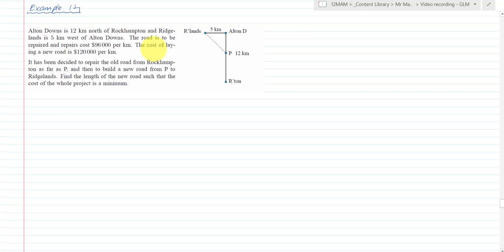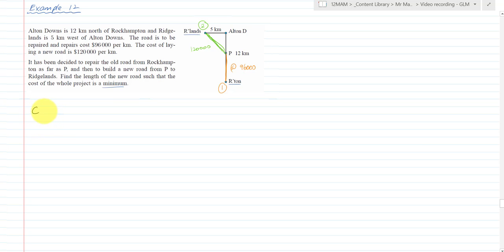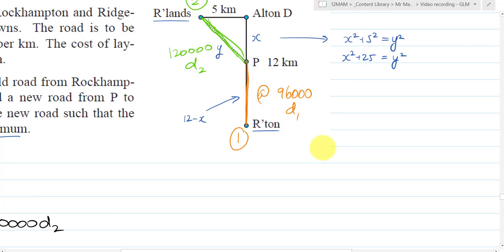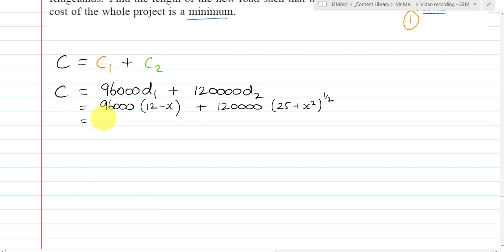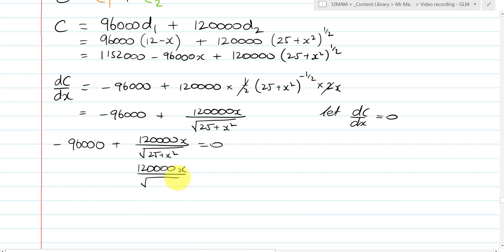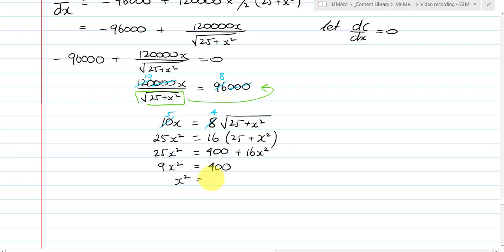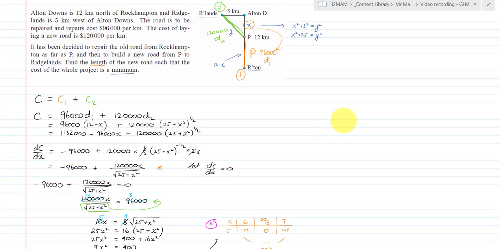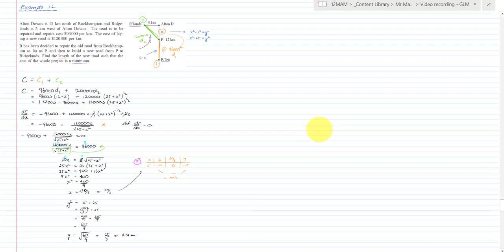Mathematical Methods - U4T1 - The second derivative video 12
In this video we will consider another shortest path problem with a cost factor.